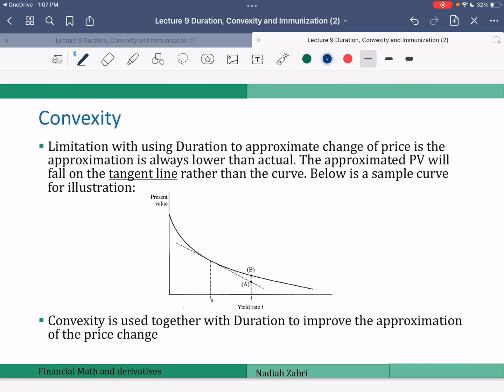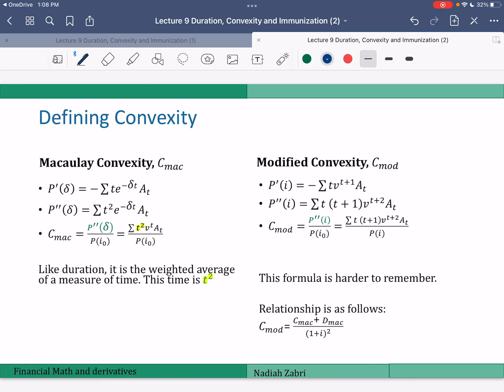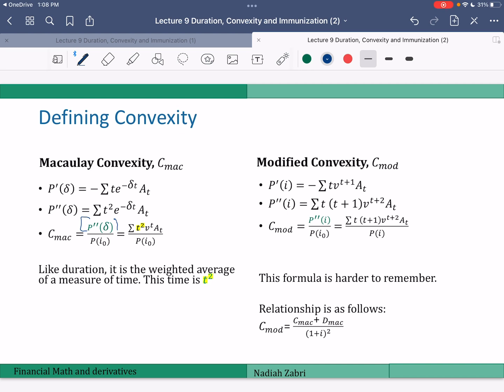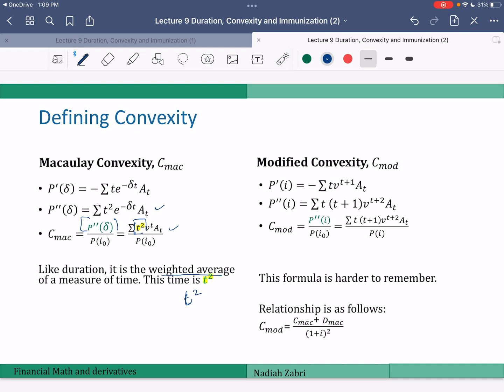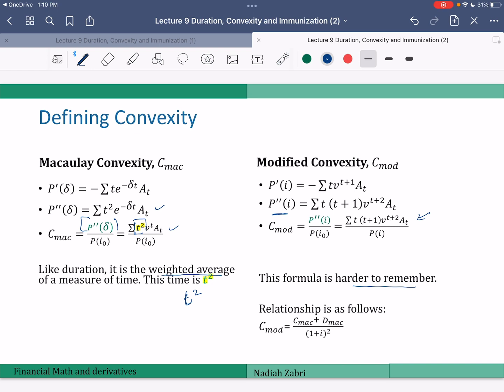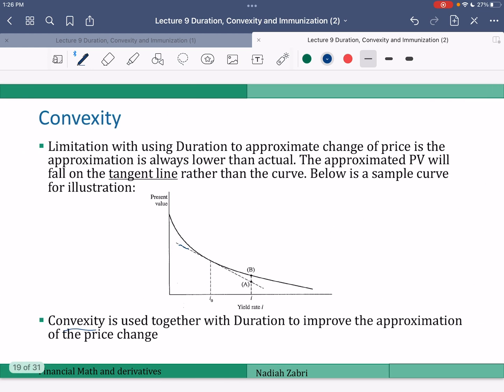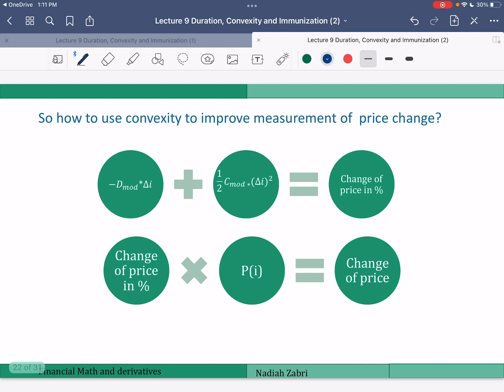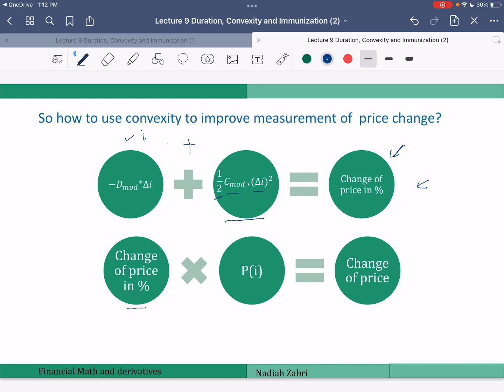9.4 Convexity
Series from Nadiah Zabri. Lesson 9 Part 4. Convexity improves the approximation of price change due to yield change. How?